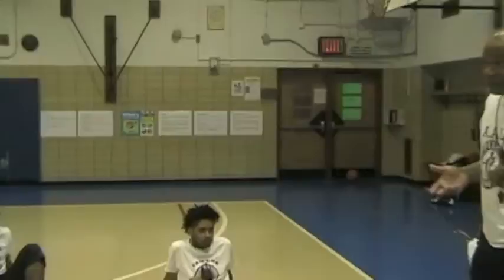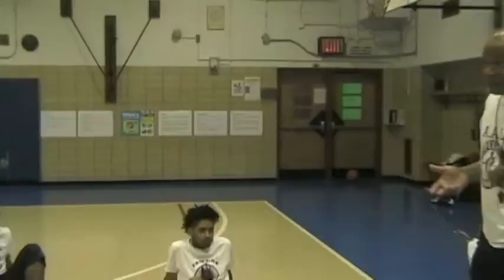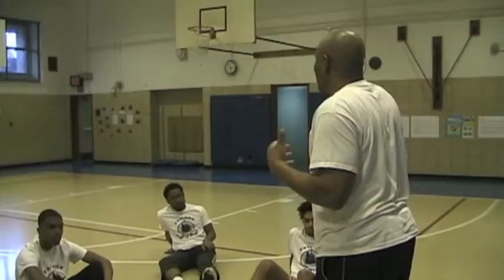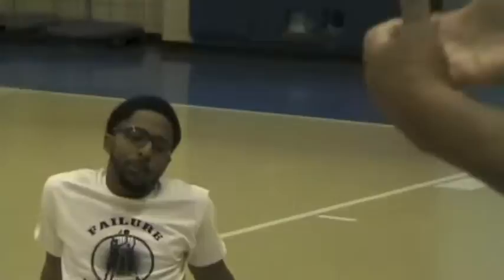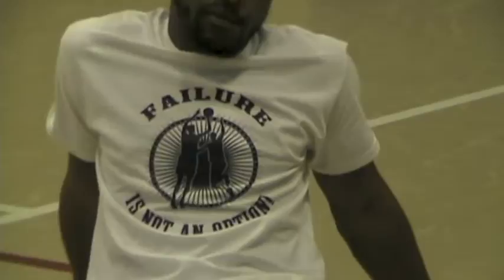"Failure Is Not An Option" Lecture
Teaching The Meaning of Life Through The Educational Aspects of Basketball